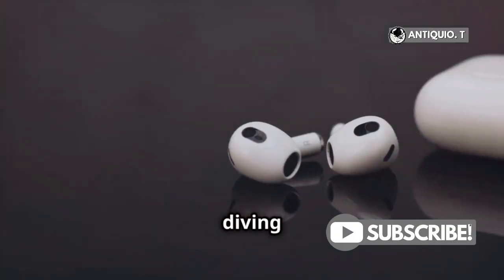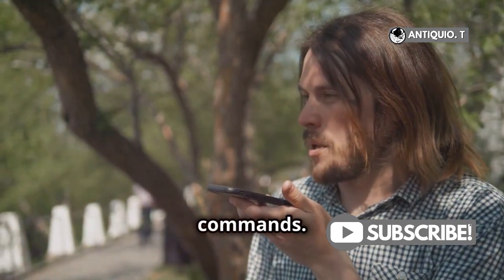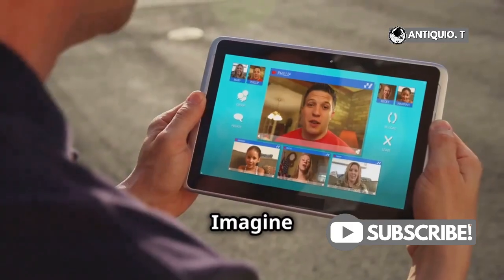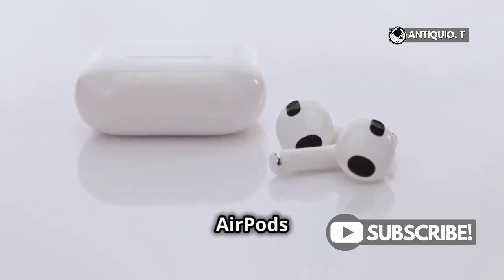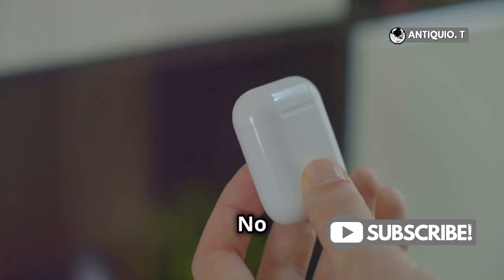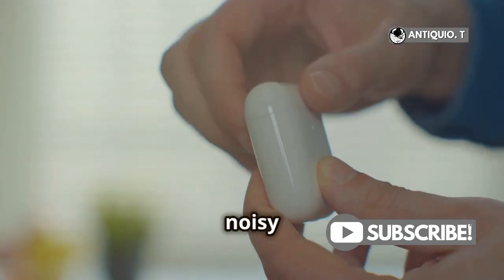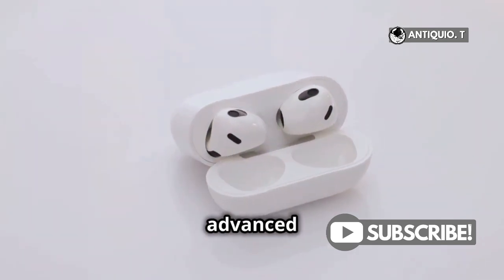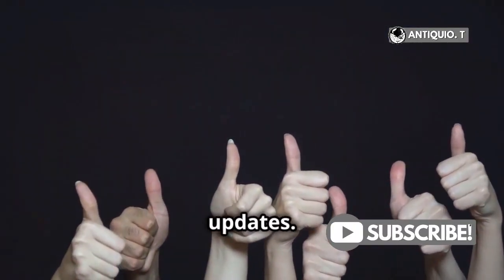Do AirPods 4 have voice control?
Power your iPhone 16 with the Apple AirPods 4 Wireless Earbuds. Get the - $50 Dollar off deal before it sells out